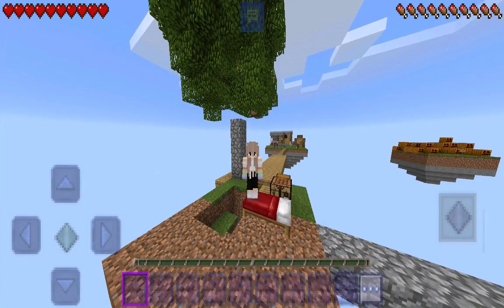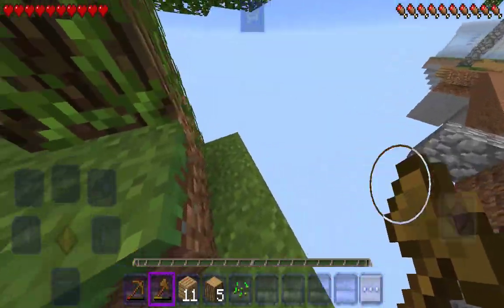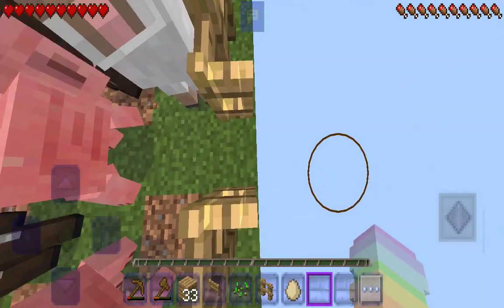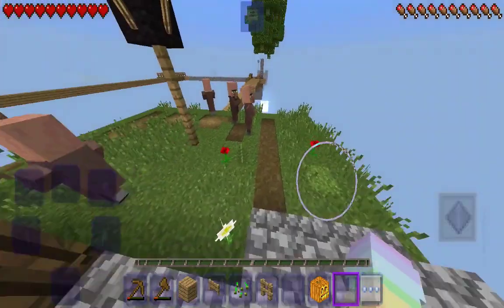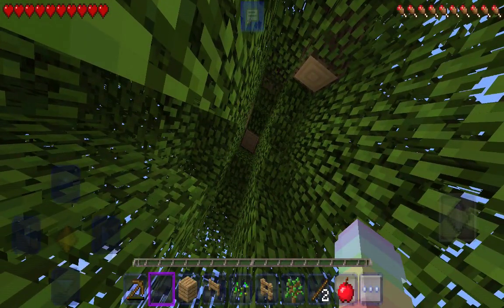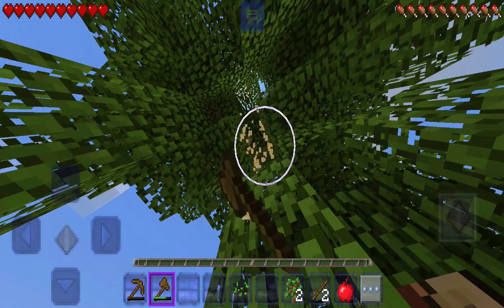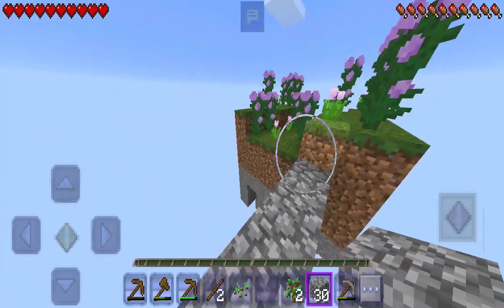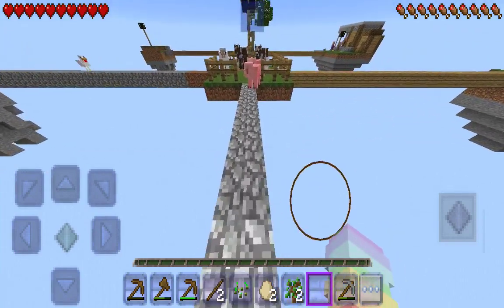New Craftsman: New SKYBLOCK SURVIVAL Series 2 in Crafsman Building Craft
if you want more videos like this then you can click the link down blow :

Listen ad-free with YouTube Premium
Song               Fluffing a Duck